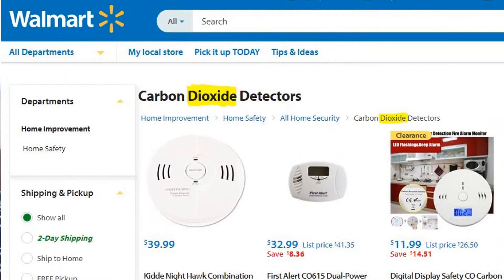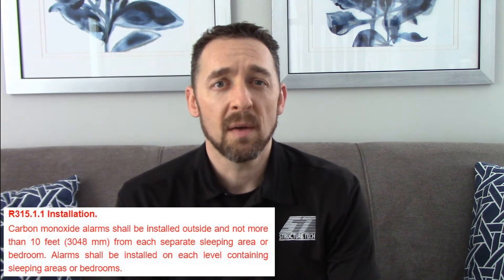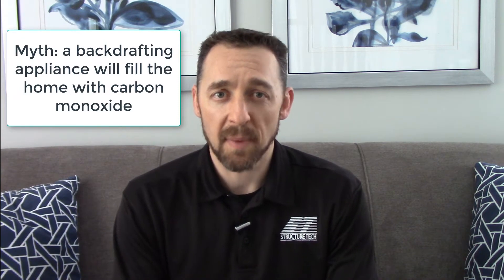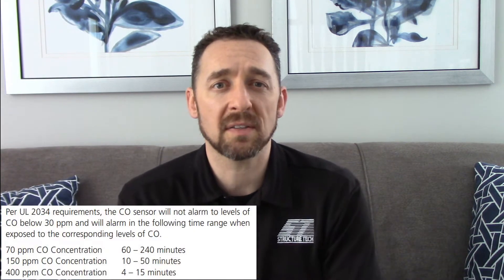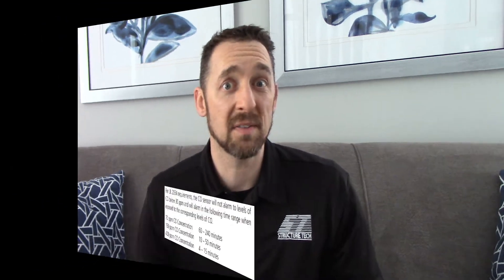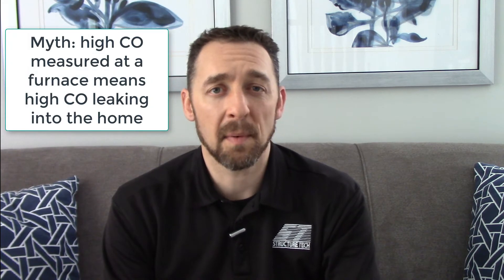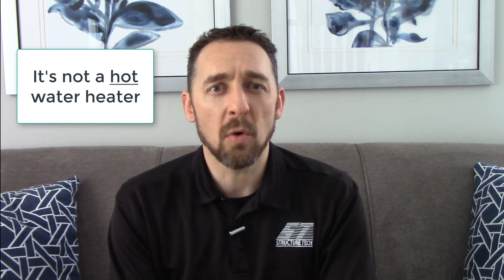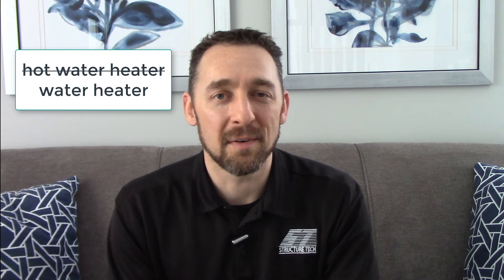Houses don't need CO2 alarms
Reuben discusses several myths about carbon monoxide